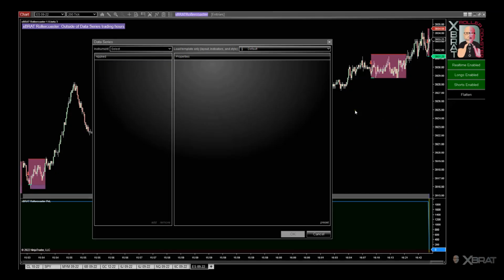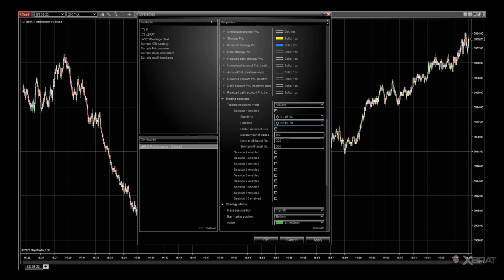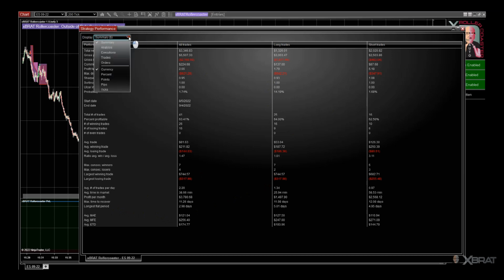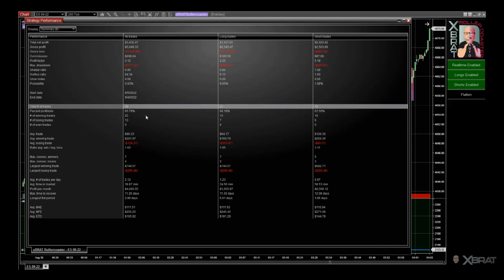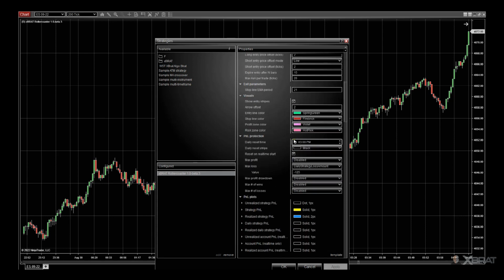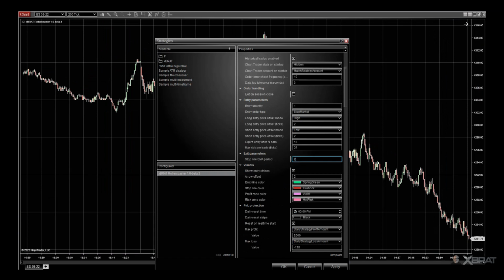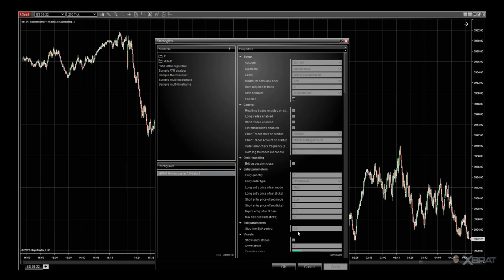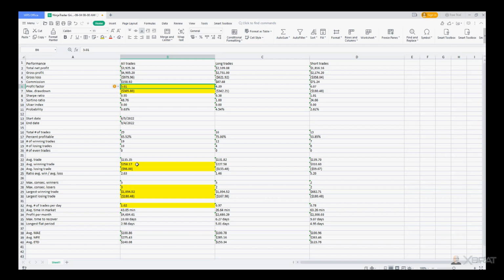xBrat Roller Coaster Optimization MasterClass Bootcamp🎯 Session 3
Having completed the first 2 Bootcamp training sessions for the xBrat Roller Coaster Automated Trading Strategy, now its time to optimize your first instrument strategy.

Complete walk through of optimizing ES Emini Futures on a 200 Tick Chart scalping strategy for the xBrat Roller Coaster Automated Trader for NinjaTrader.

Check out the Enterprise Membership that includes ALL 3 xBrat Auto Traders